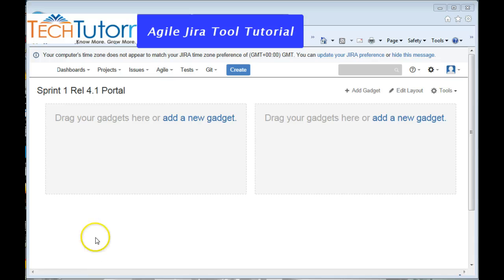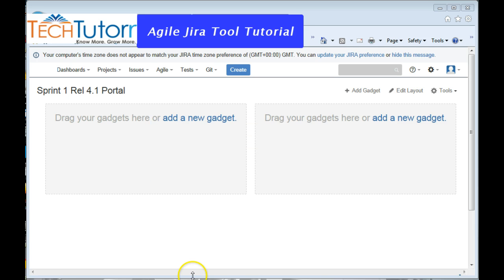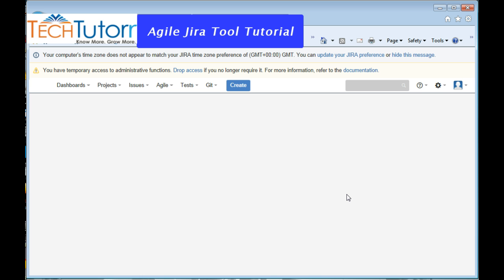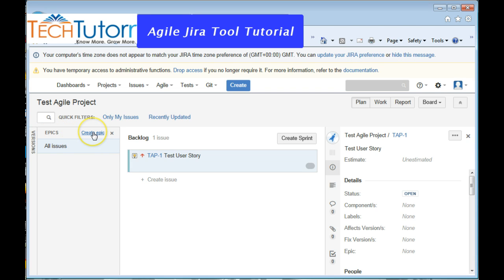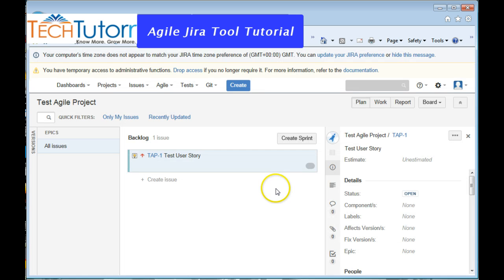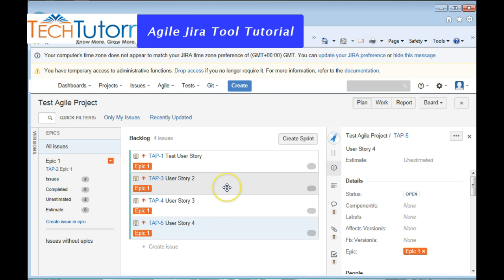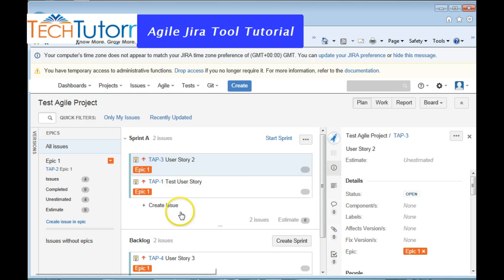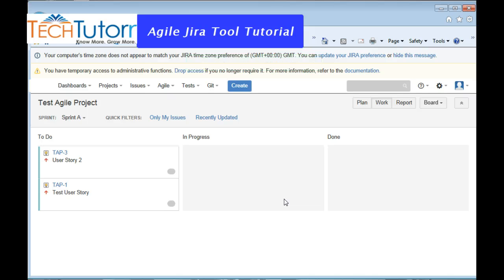Agile Jira (Part 1) - User Stories and Sprints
Agile Jira Tool Tutorial on creating project, user stories, epics and sprints using the tool